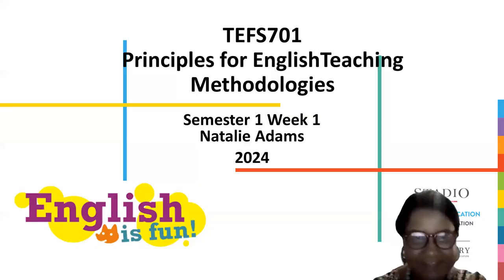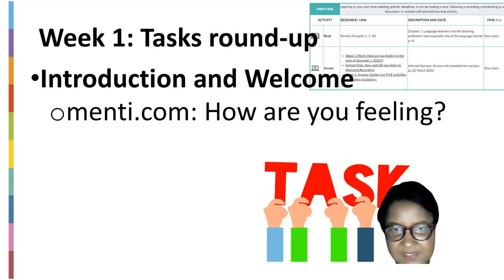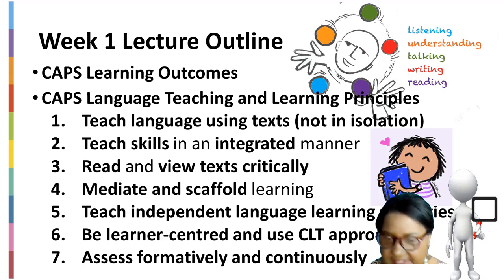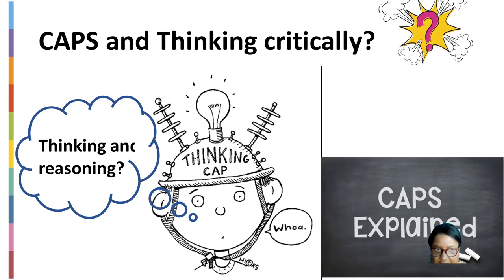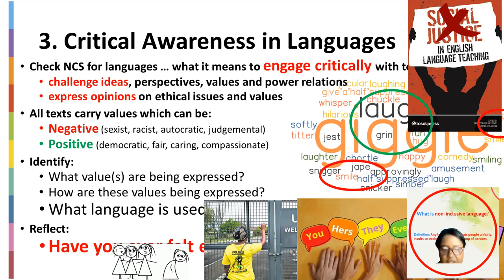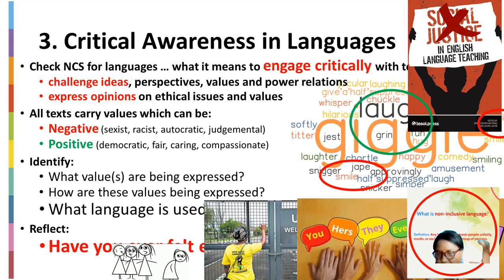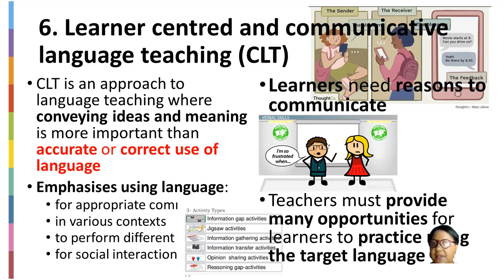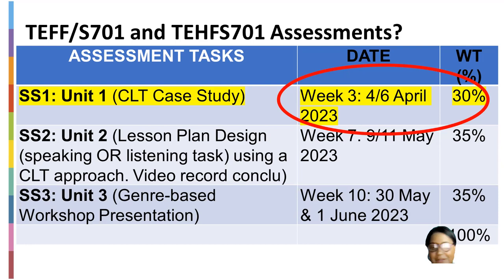TEFS701 Week1 Principles of language Teaching